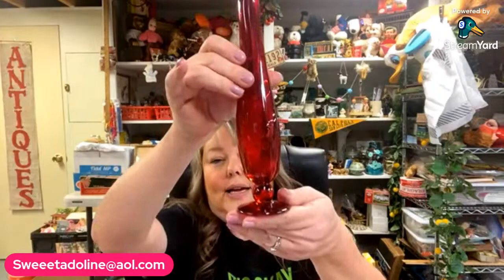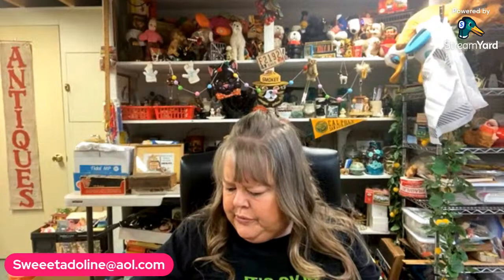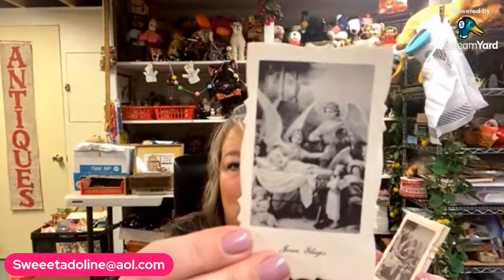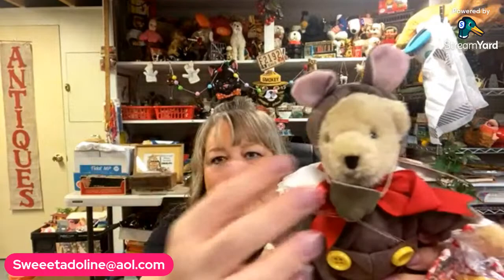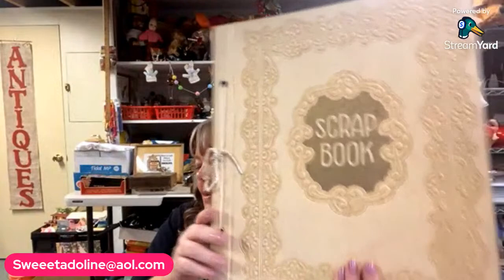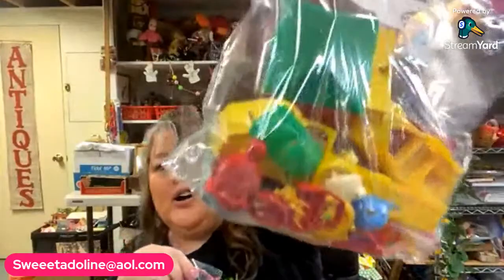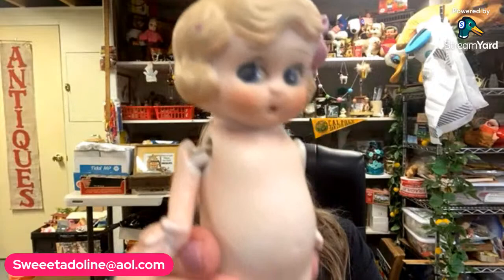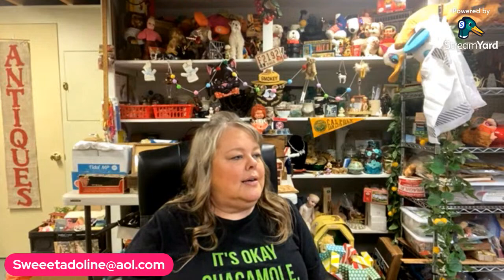Live Haul From Springfield Ohio